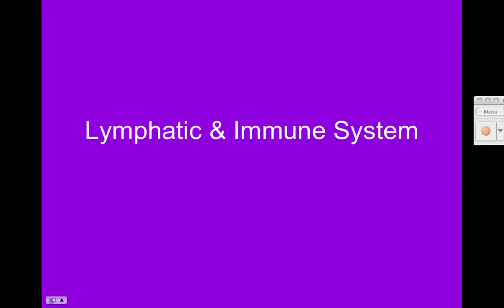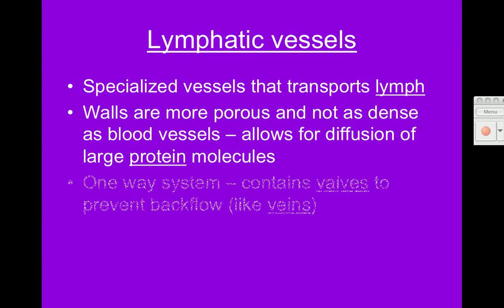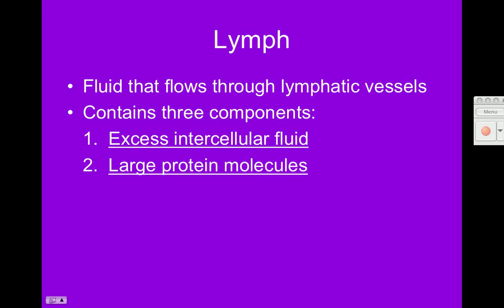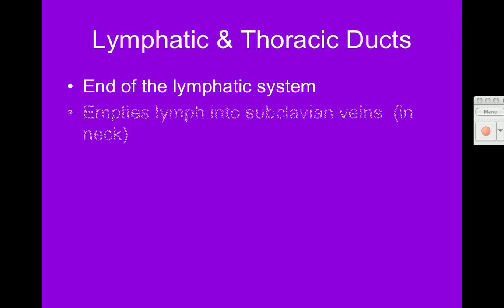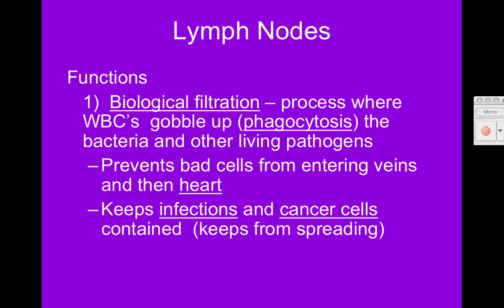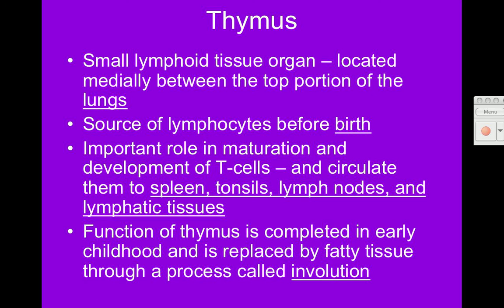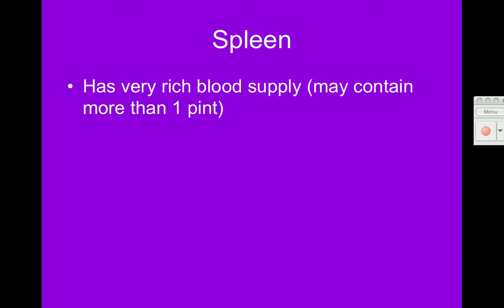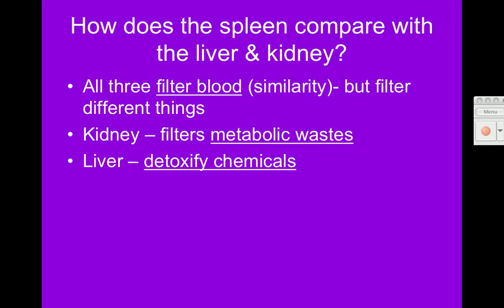Video 1 - Lymphatic System - Lymphatic System Overview